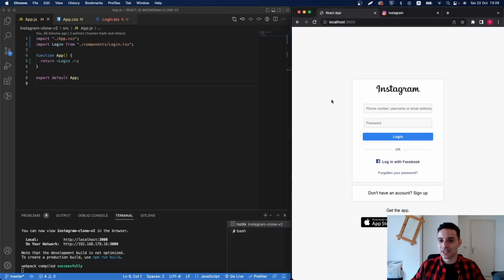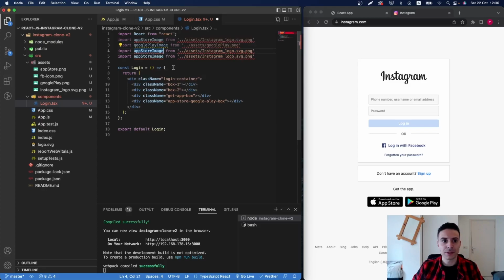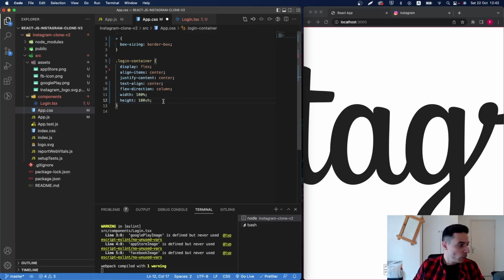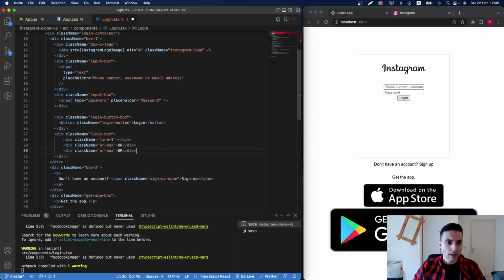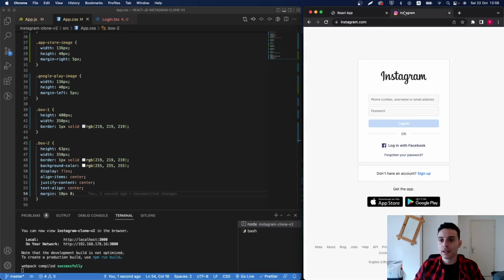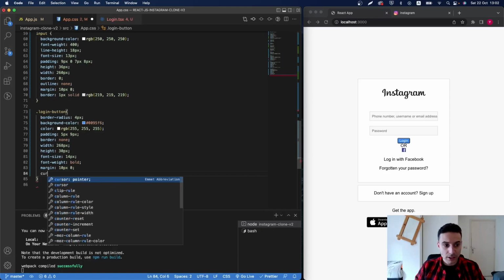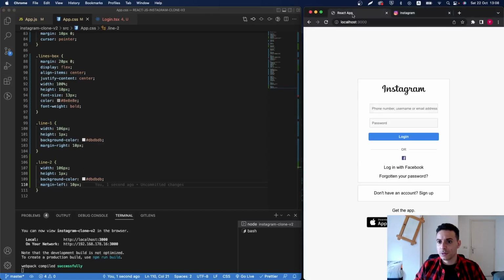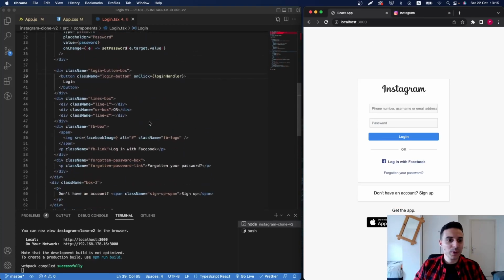Let's Build Instagram Clone With ReactJS | ReactJS Tutorial | Login Screen | Part[1]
In this tutorial today we are going to build instagram clone with ReactJS. We will create the login form and we will try to make it look as the original one as much as we can. You will learn how to build the UI of this screen. In the following videos we will create the homepage.You will learn a lot so make sure you stick until the end!